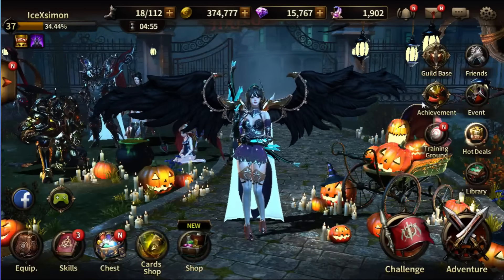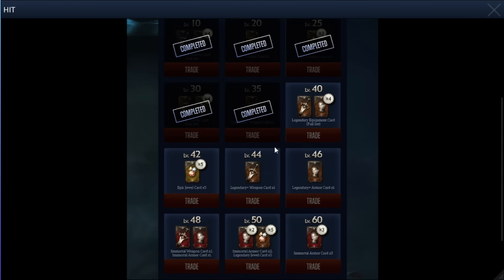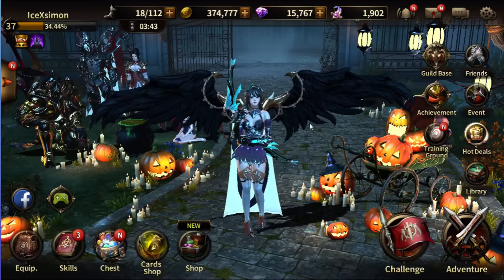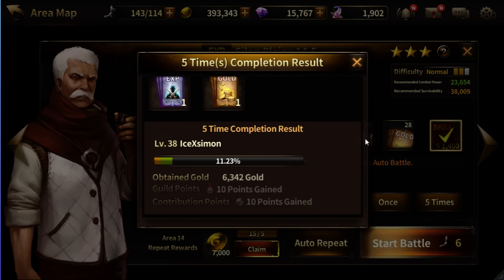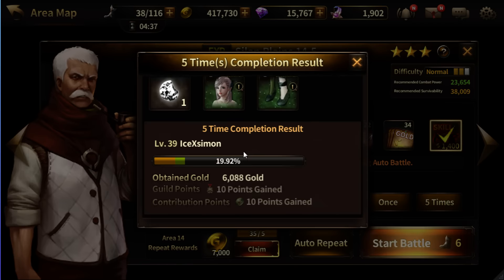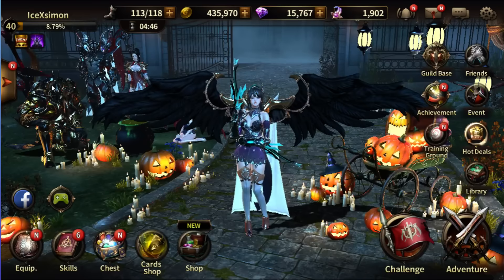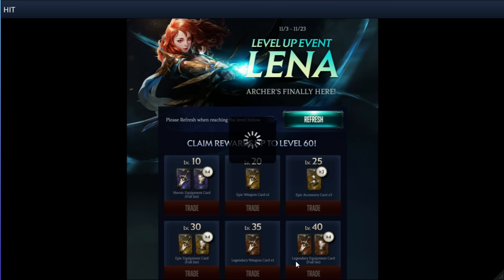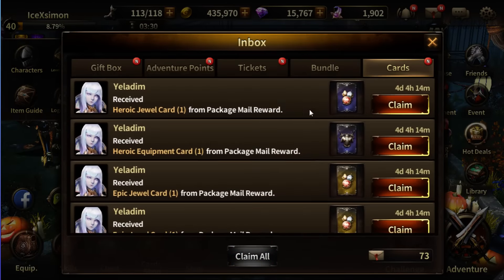HIT : Heroes of Incredible Tales Lena Event & Season 3 Weapon Bug Fix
Here emergency update

Heroes!
We have confirmed a few errors after the recent “Lena” update. We would first like to apologize for the time it has taken for us to review and resolve the issue.
1) Error with the rewards from Lena level-up webview event.
We’ve confirmed that some heroes obtained Season 3 weapons from Lena level-up webview event after the update. The Season 3 weapon was obtainable from “Legendary Weapon Card” at a low chance upon reaching level 44 on Lena. The issue has been fixed and Season 3 weapon is no longer available in the game.
We’ve checked that there are in total of 20 heroes who obtained Season 3 weapons all across the servers. Those Season 3 weapons will be withdrawn and sufficient compensation will be made through in-game inbox for those heroes who experienced this issue.
2) Unobtainable Accessories being Available
We’ve confirmed an error for obtaining accessories that are currently unavailable in the game through synthesis. This issue has also been fixed.
Those accessories will be withdrawn and sufficient compensation will be provided through in-game inbox for those heroes who experienced this issue.
3) Incorrect Loading Image Showing Unavailable Weapons
We’ve confirmed an error for the incorrect loading image showing unavailable weapons (season 3). The image has been replaced by the image showing Season 2 weapons.
We apologize for any inconvenience and confusion these errors might have caused.
We will try our best to prevent these errors from happening again in the future.